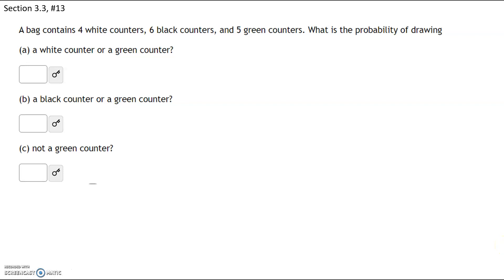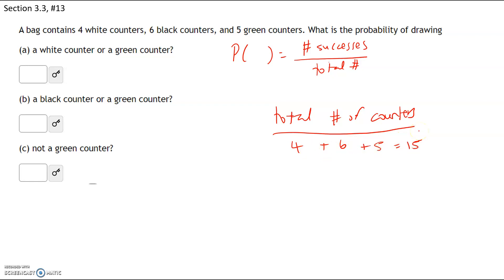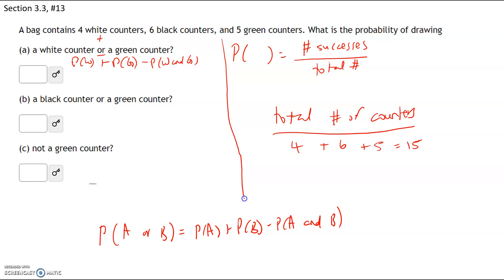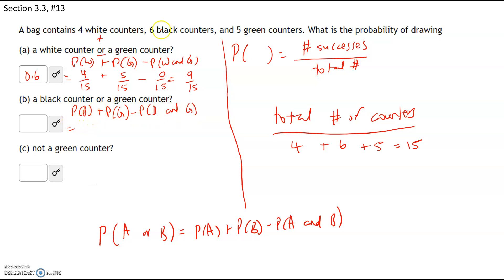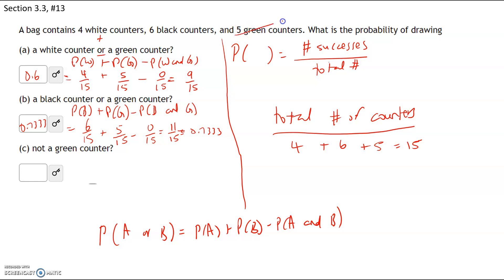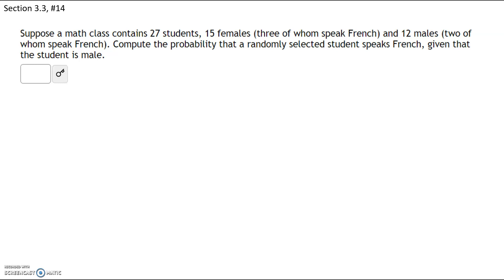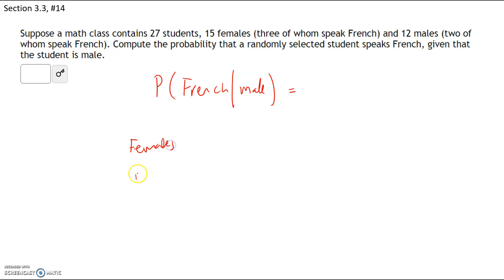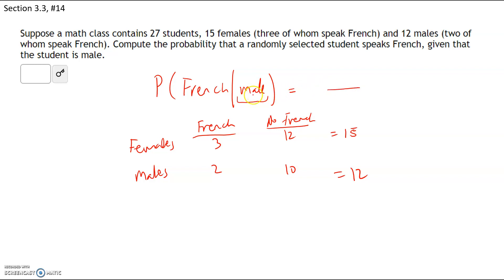Stats_Section 3.3 HW Part 2